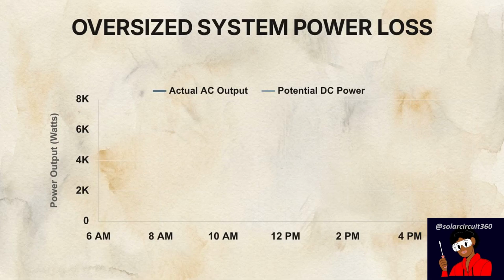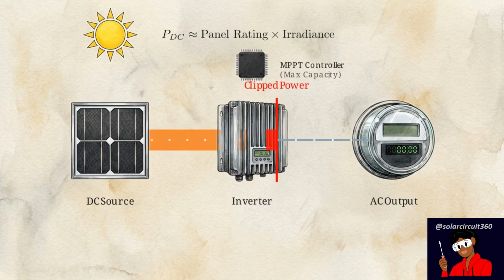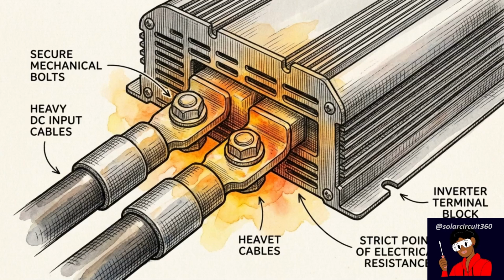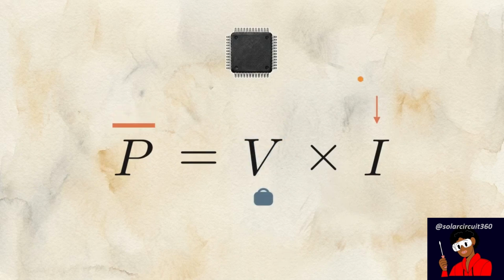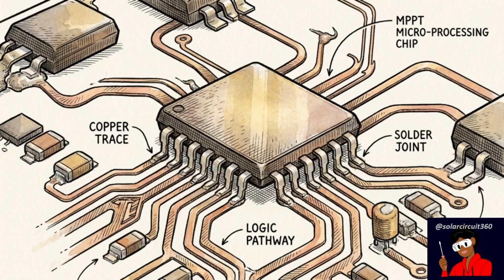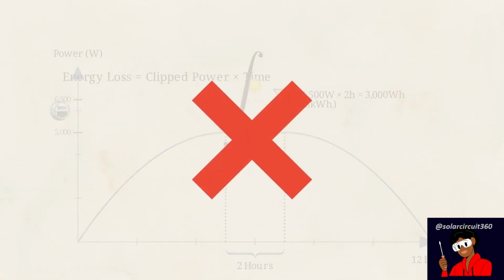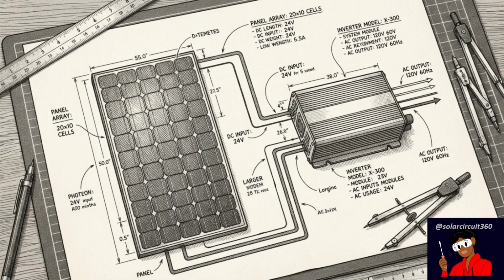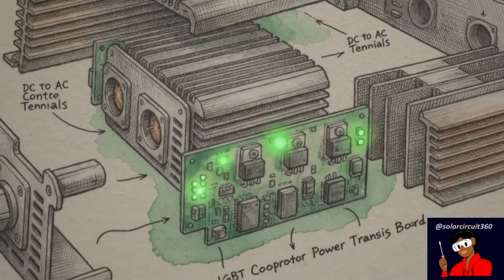Inverter Clipping Explained: How Much Solar Power You’re Losing (Real Measurement Demo)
In this video, we demonstrate inverter power clipping in a real-world solar setup and calculate exactly how much energy is lost when your array is oversized beyond inverter capacity.
Most installers and DIY solar users understand that inverters have limits — but very few actually measure what happens when those limits are exceeded.
We break it down step by step:
What inverter clipping really is
How MPPT controllers limit power
Why excess solar energy gets wasted
Real measurements of DC vs AC power
How to calculate daily energy loss (Wh and kWh)
We also cover critical system design insights:
When oversizing is beneficial
When it becomes inefficient
How clipping affects inverter lifespan
The risks of exceeding current and thermal limits
If you’re designing or upgrading a solar system, this is essential knowledge.
Learn how to balance panel size and inverter capacity for maximum efficiency and safety.